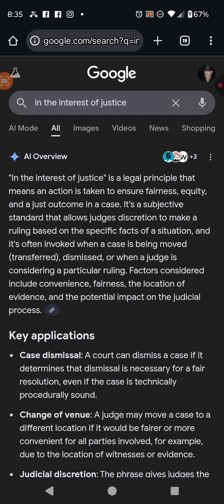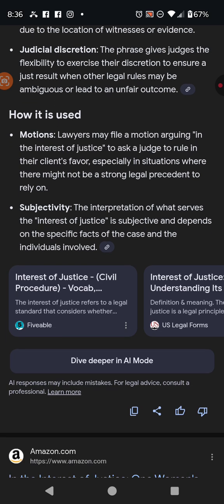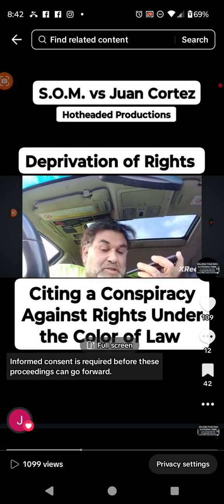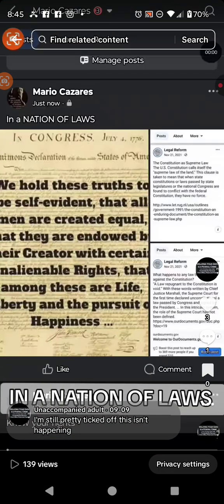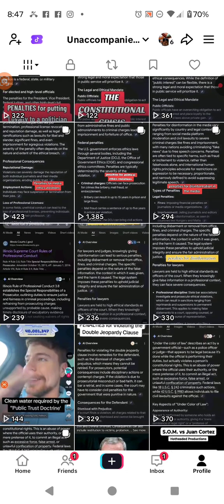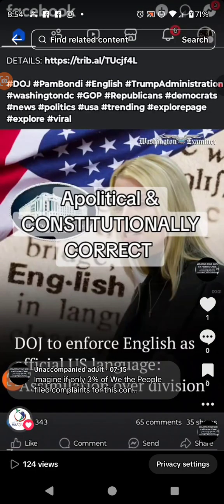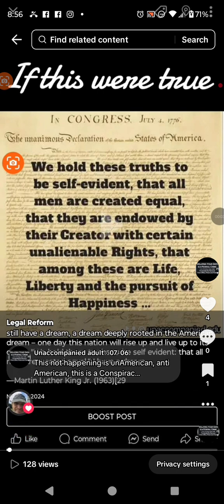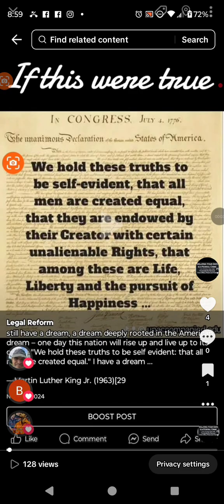In the INTEREST of JUSTICE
"In the interest of justice" is a legal principle that means an action is taken to ensure fairness, equity, and a just outcome in a case. It's a subjective standard that allows judges discretion to make a ruling based on the specific facts of a situation, and it's often invoked when a case is being moved (transferred), dismissed, or when a judge is considering a particular ruling. Factors considered include convenience, fairness, the location of evidence, and the potential impact on the judicial process.